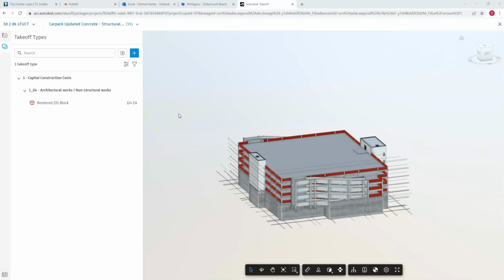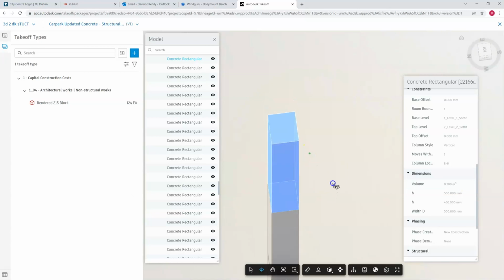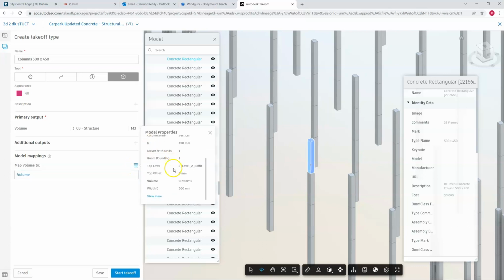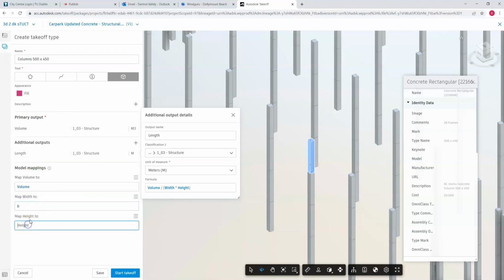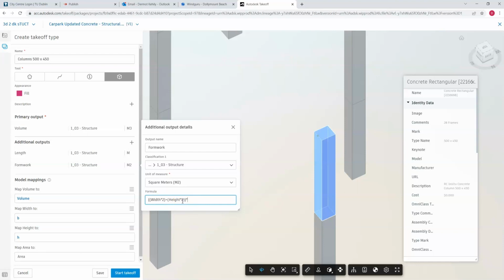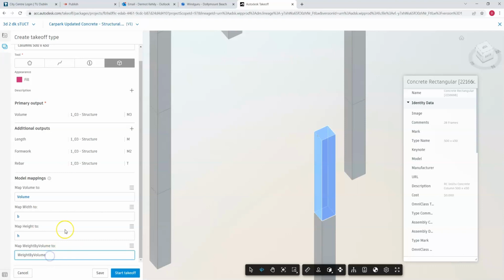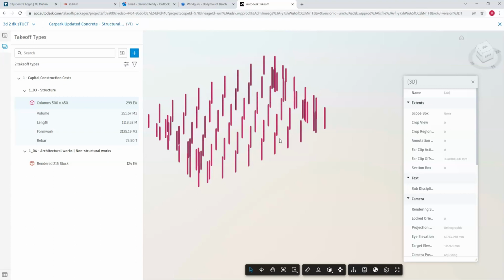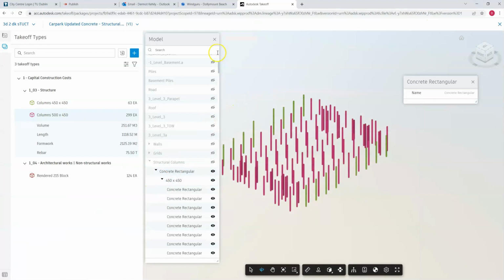Autodesk Takeoff 3D - 04 Columns